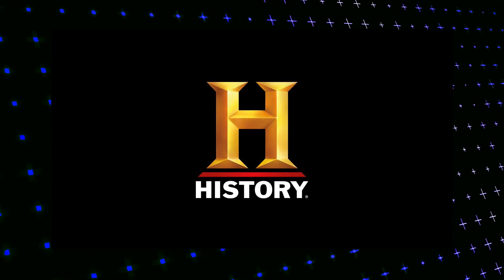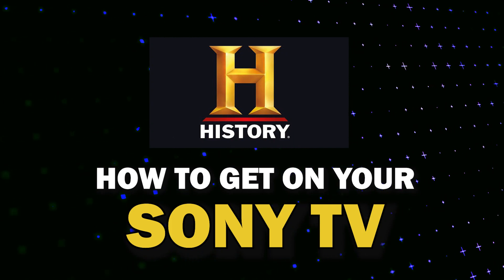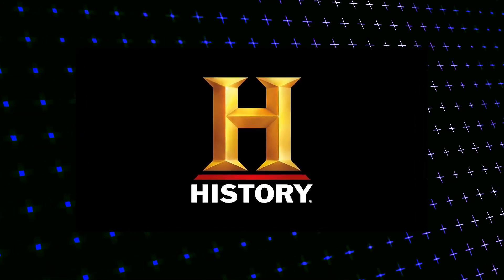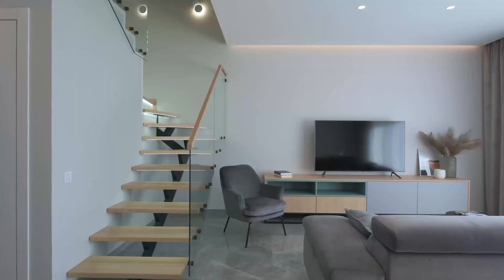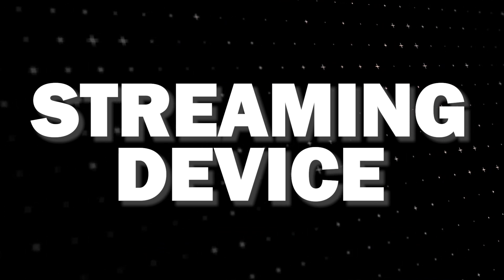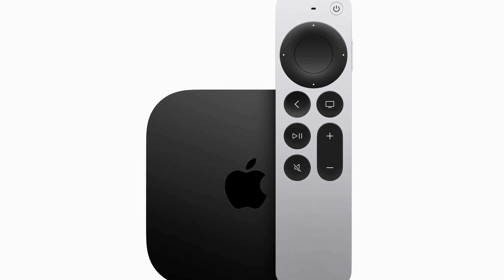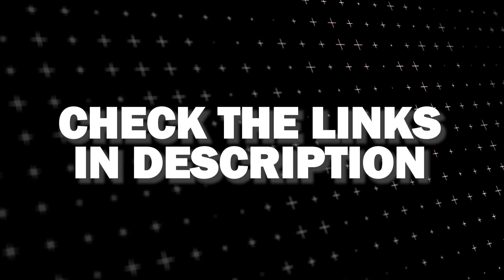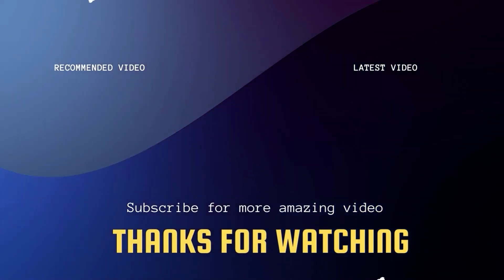How to Get History App on a Sony TV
In this video, we show you how to get the History App on any Sony TV.